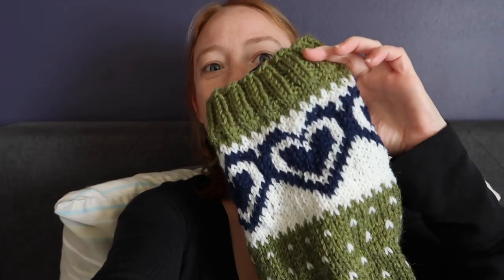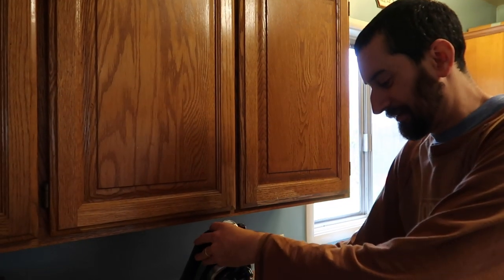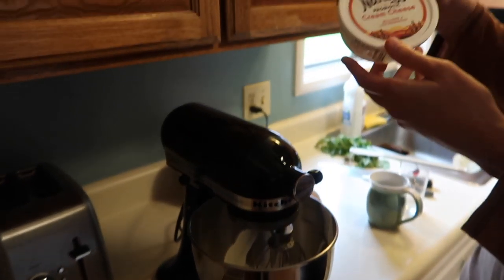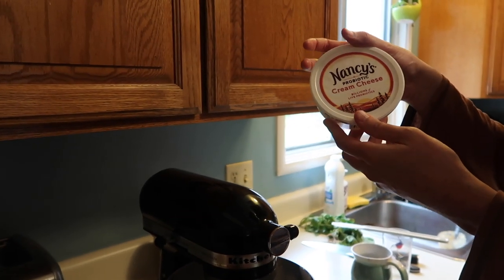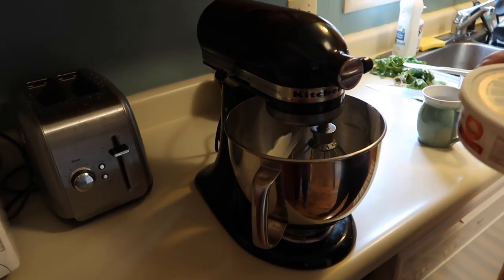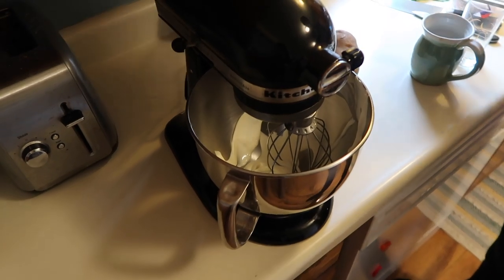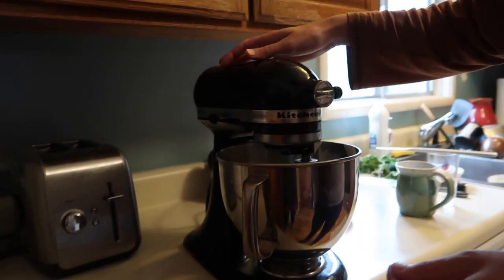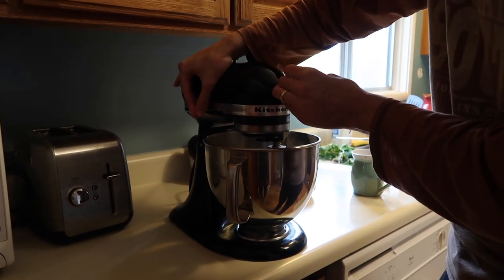Squirrel Pie Productions. Vlogmas. 14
Welcome to Vlogmas 2019!